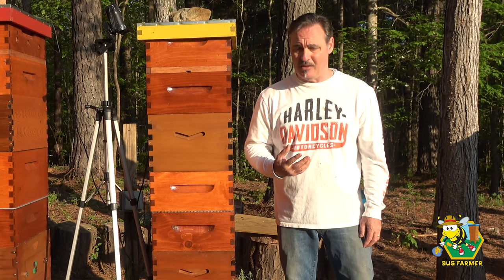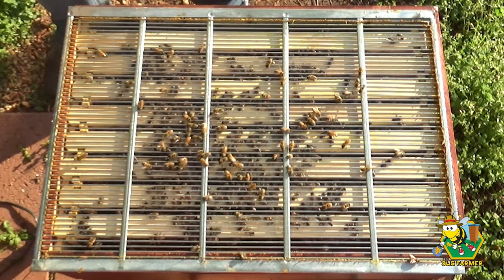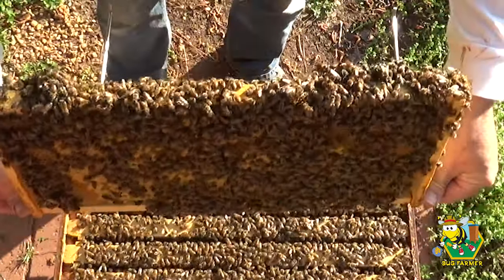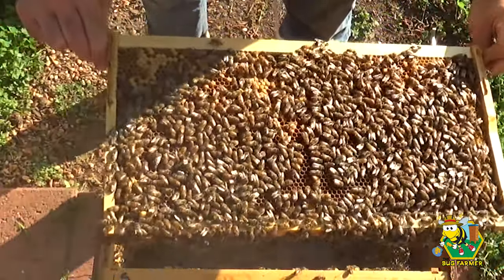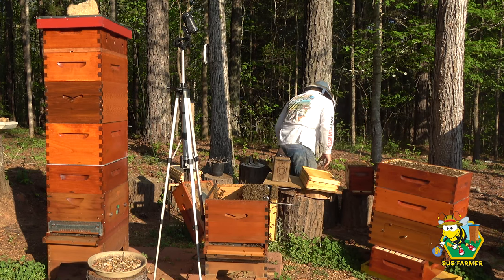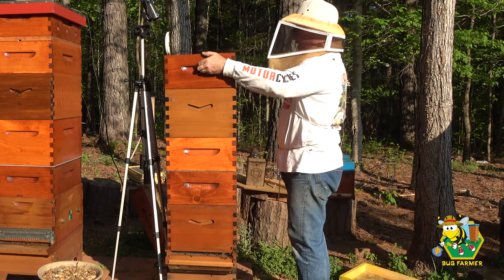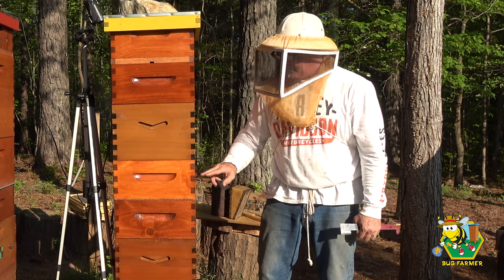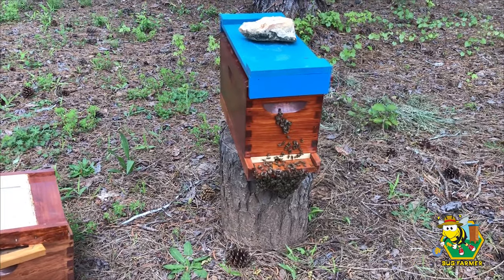Banana Split - Following your advice. Splitting the yellow flowhive again. Too Many bees.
Ok, so we split the yellow hive two weeks ago and started the orange hive again.  Then we found the orange queen and accidentally painted her white.  Well, now it's time to split the hive again.  There are so many bees in this hive they cannot get into the hive through the landing board.  The problem is, now I can't find the white queen.  They cleaned off her paint.  Arrrg!

If you are considering installing a sustainable or edible landscape or becoming a beekeeper or starting beekeeping as a hobby this is the channel for you. I will show you everything I learned in my first years of beekeeping and you can learn with me as I experience and overcome the challenges I encounter in my second year and beyond.  I will also feature some how-to videos because I am perpetually curious and creative and am always building something.